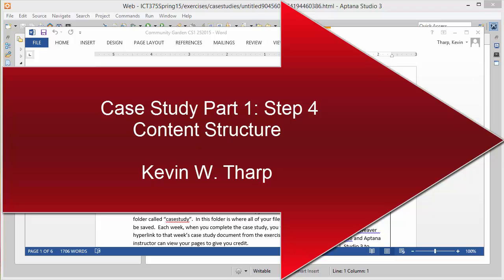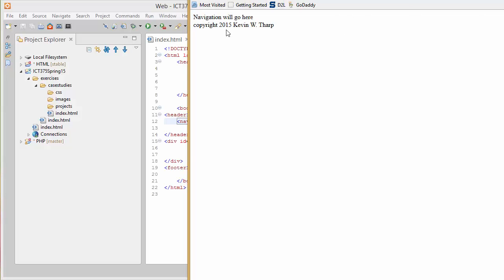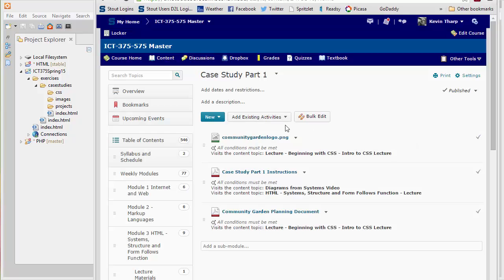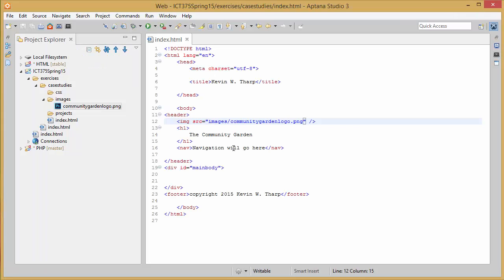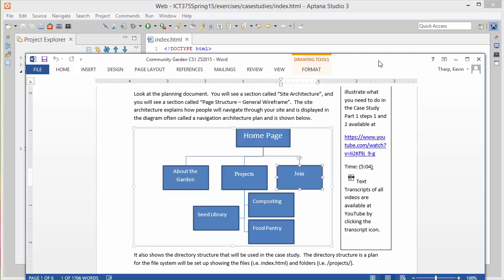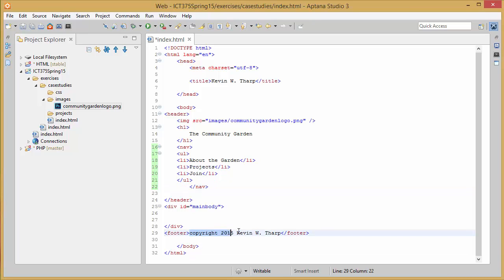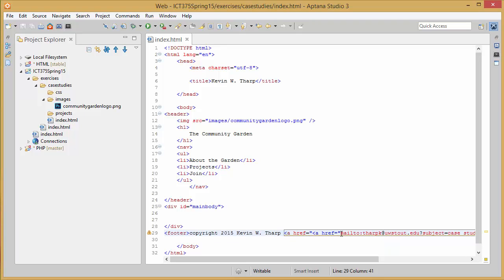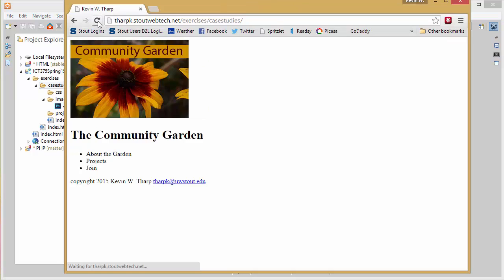CS1 Step4 - HTML Content Structure 262015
Case Study 1 Step 4 - HTML Content and Structure (Aptana Version)